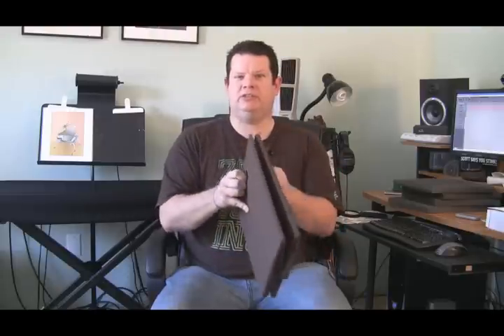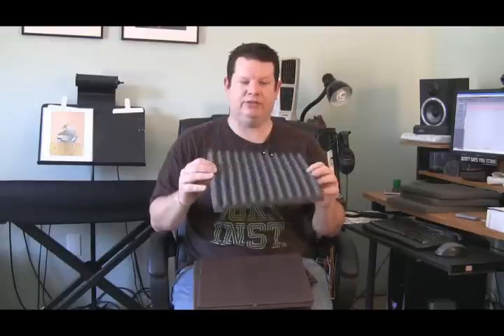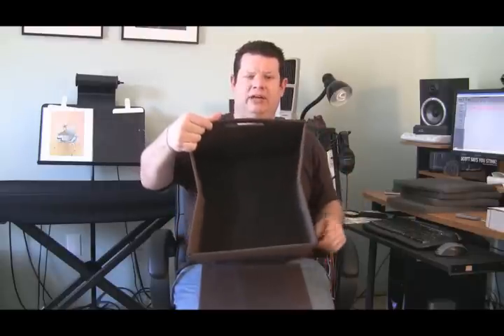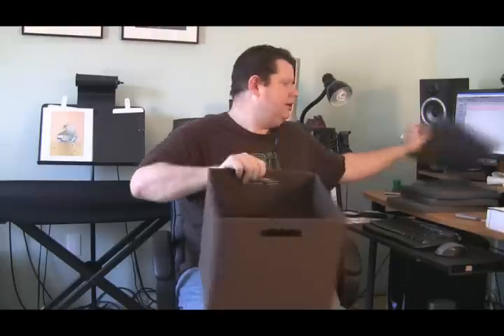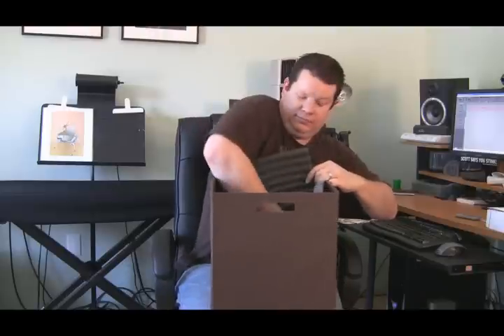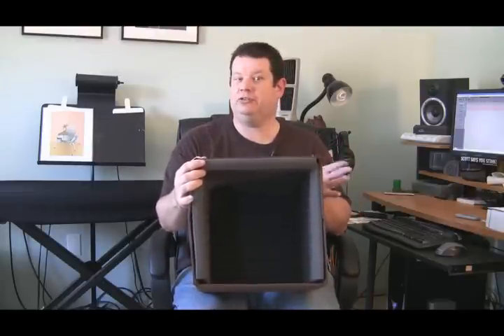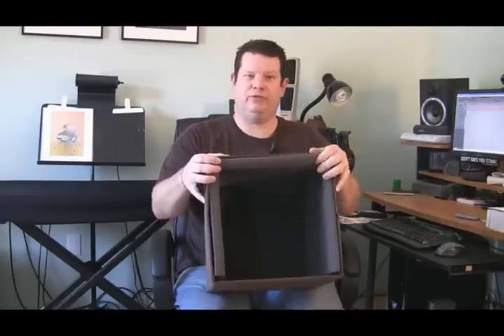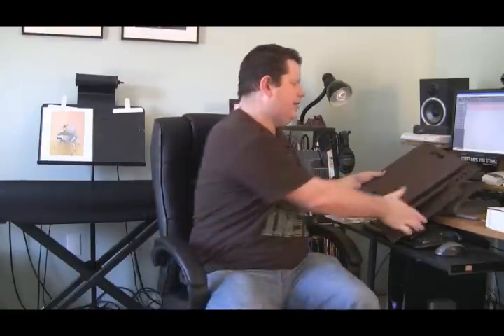Fretterverse.com - DIY Microphone Isolation Box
Build your own microphone isolation box that is very cheap and easily stored. In this video I show you what parts you need and how easy it is to set up and use.